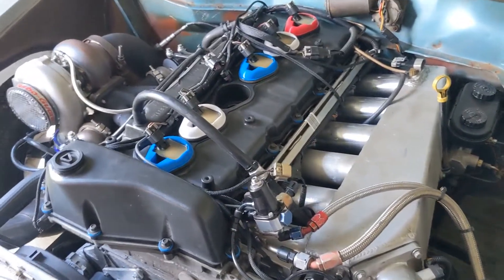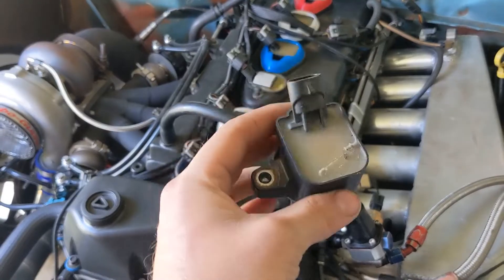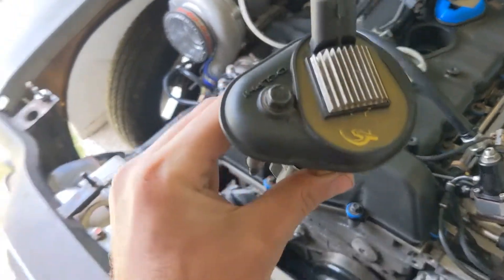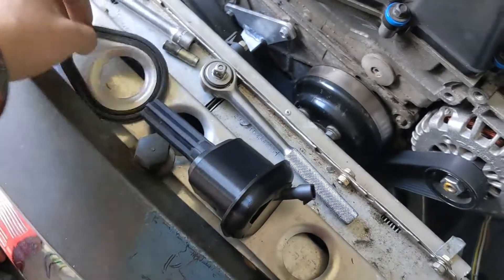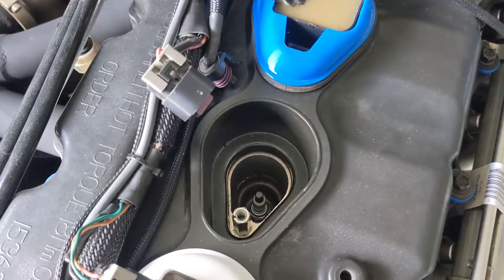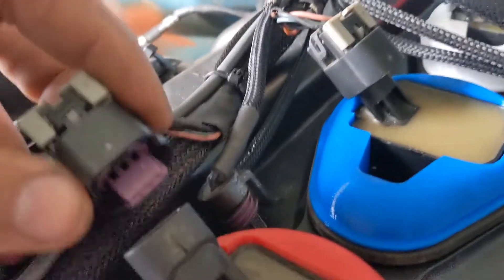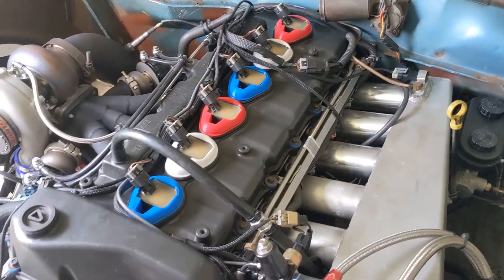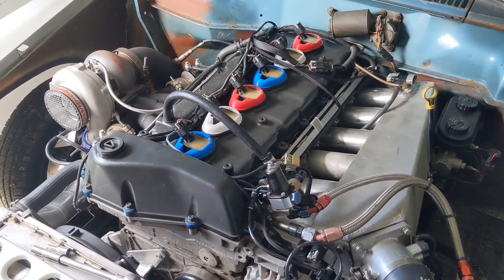Introducing Coil Adapters for your Vortec 4200 build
Today we show off some Coil Adapters for the Ameri-Barra Vortec 4200 DOHC VVT Inline 6 Trailblazer Engine. Basically the kits are used to adapt the early (02-05) engines to the later (06-09) ignition coils, which are similar to LS ignition coils, so that you can run more boost free from spark breakup issues. The only way to make big power and deal with large cylinder pressure is to hit it with more spark energy.